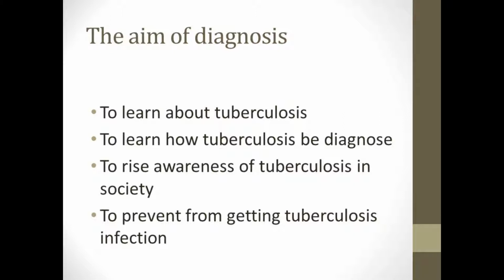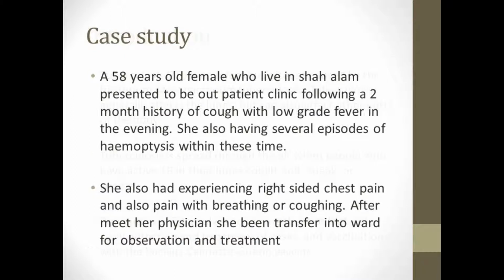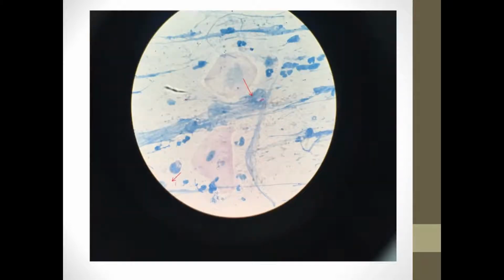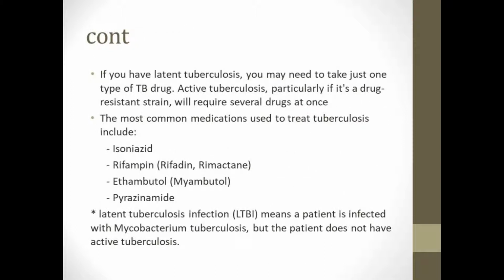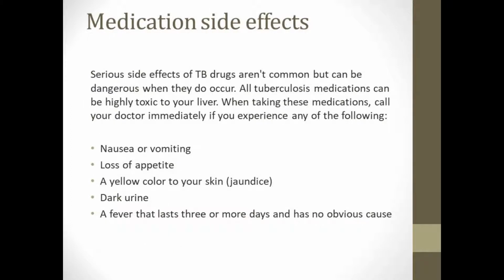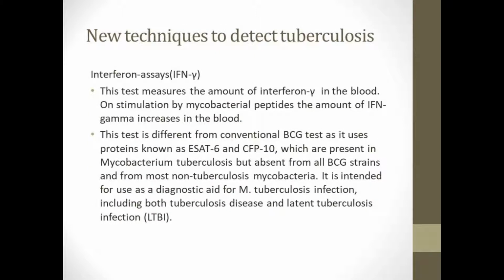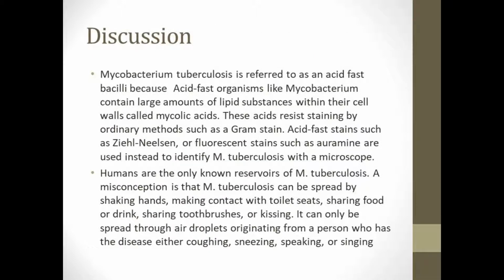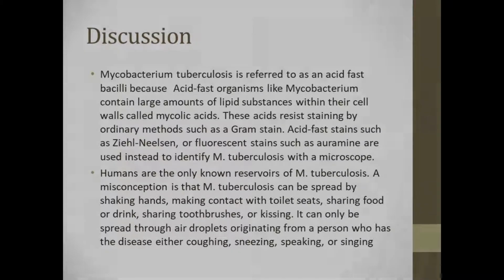tuberculosis (case study)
tuberculosis unisel case study